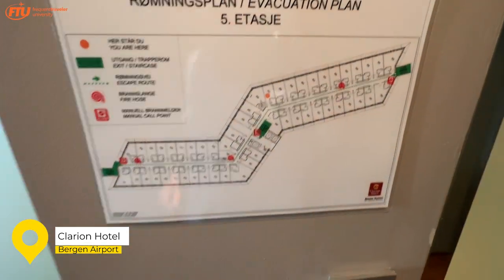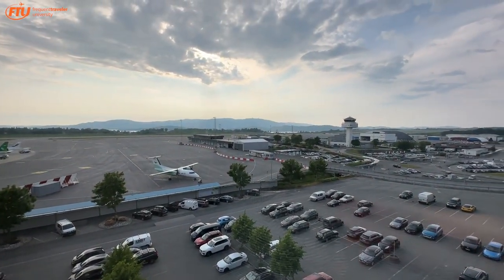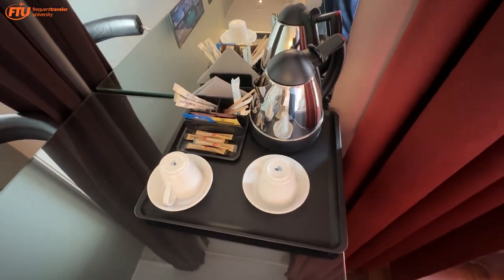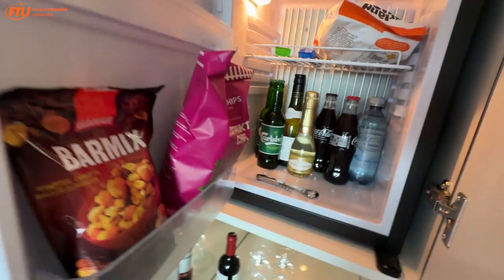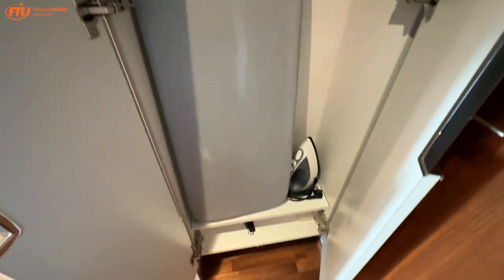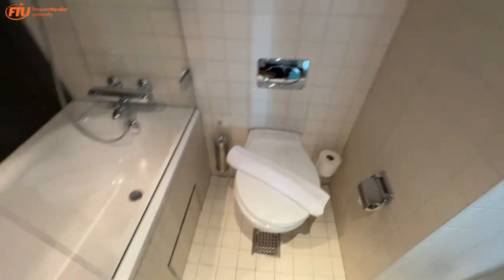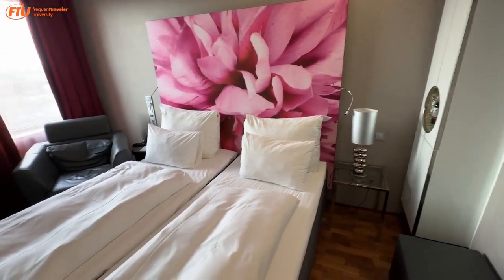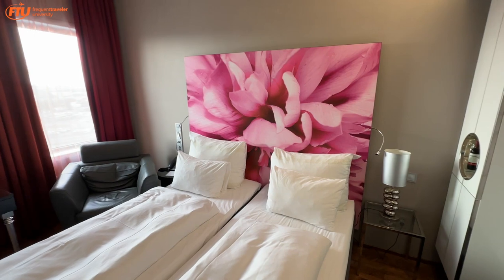Hotel Review: Clarion Hotel Bergen Airport. June 20-21st 2023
Tommy Danielsen stayed at the Clarion Hotel Bergen Airport in June 2023

Rate: 16K Choice Points/Night including full breakfast

Status: None

No Upgrade